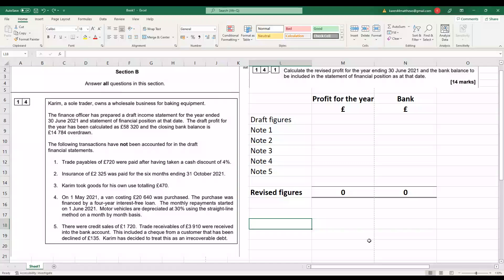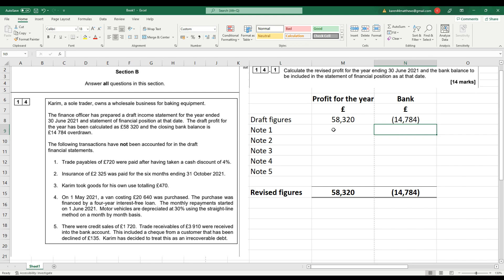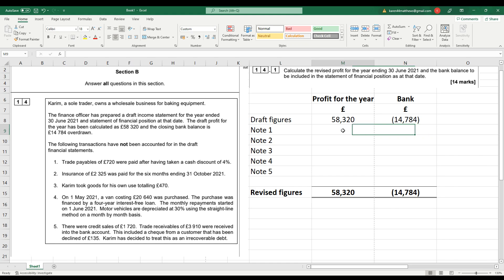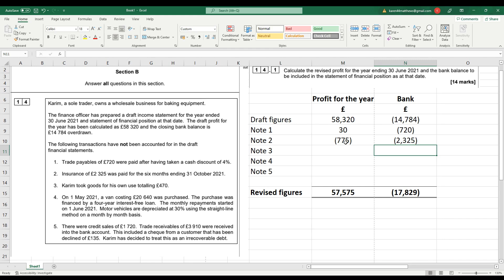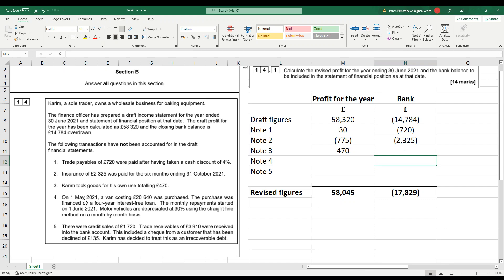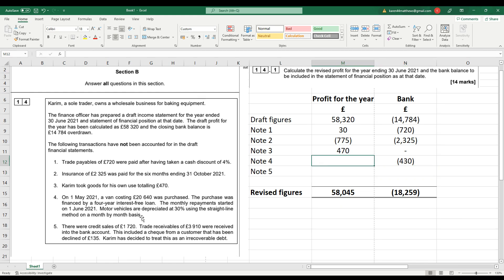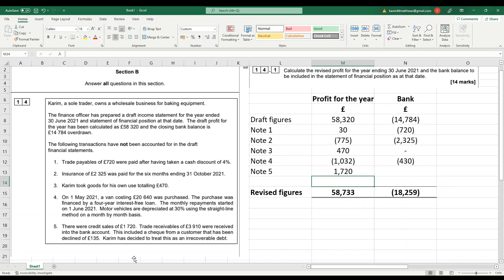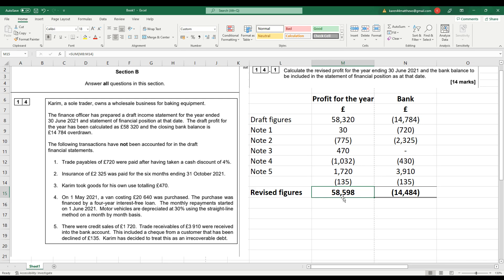Q14 Cash v Profit “Karim”from 2021 Paper 2 A-Level Accounting 7127-2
This topic could crop up in paper 1 or paper 2! It's a sole trader with various adjustments, some affecting profit and some affecting cash/bank.